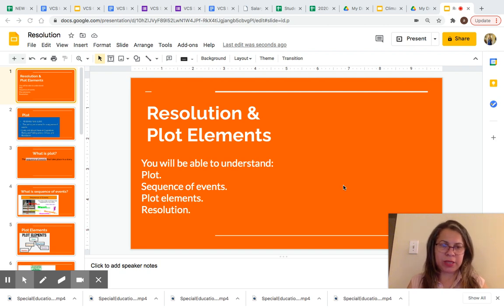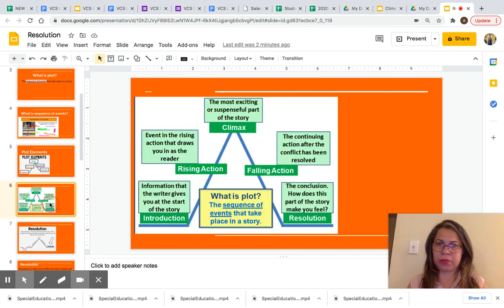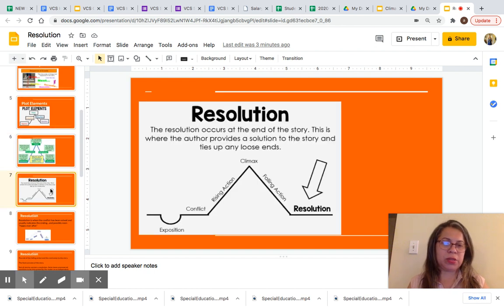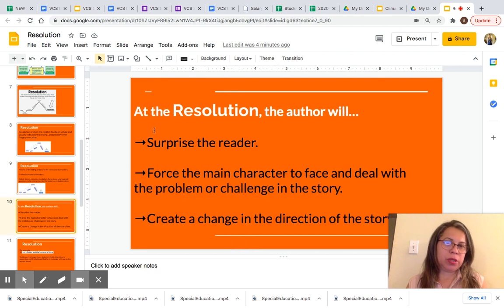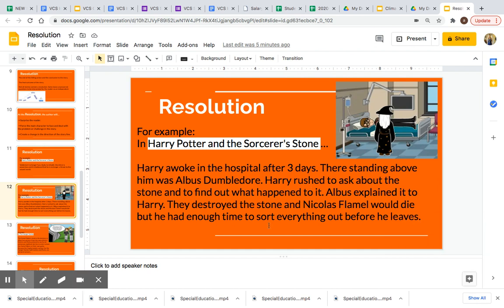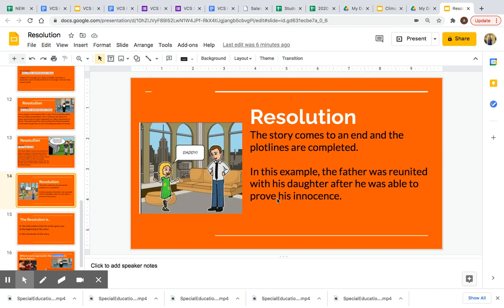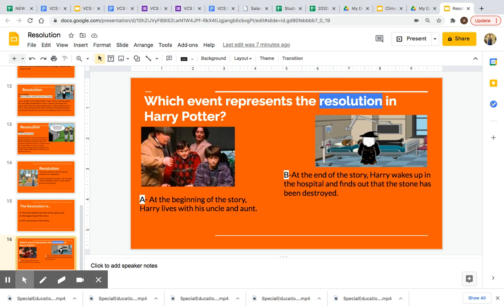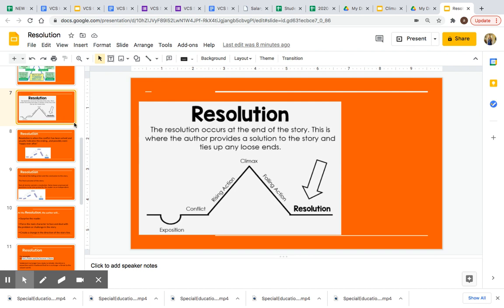SpecialEducation_Alternate_Resolution_68_ELA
SpecialEducation_Alternate_Resolution_6-8_ELA